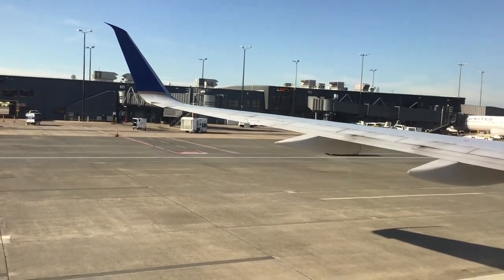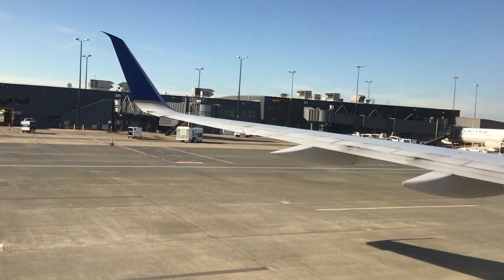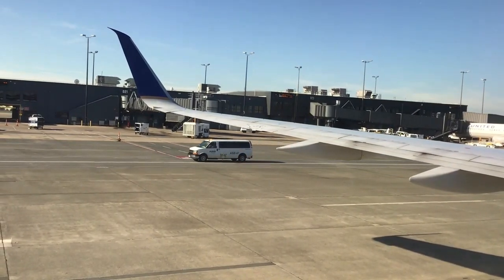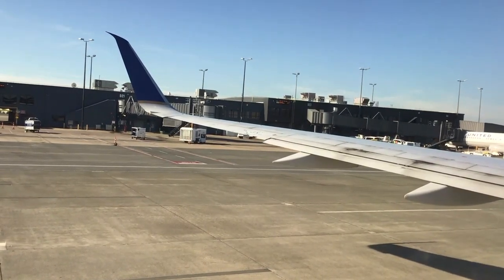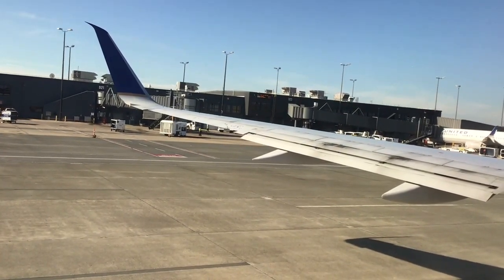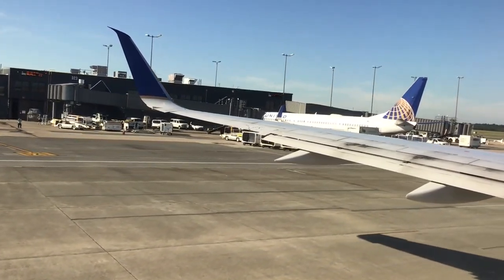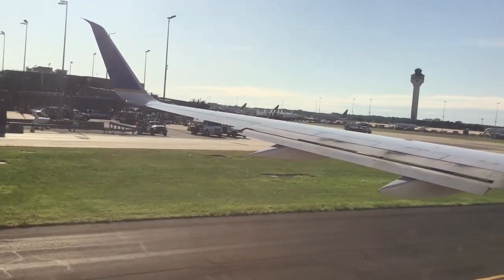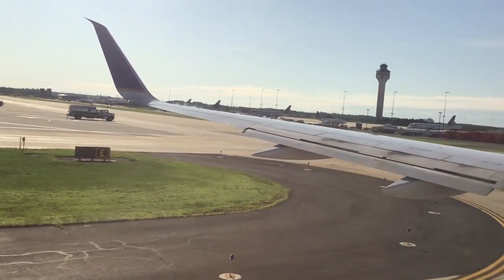United Airlines Flight 229 Boeing 757-200 takeoff from Washington Dulles International Airport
This is a video of United Airlines Flight 229, a Boeing B757-200, taxiing and taking off from Washington Dulles International Airport. This was recorded on August 24, 2019.

This flight also featured the Spider-Man edition of United Airlines' Safety Video.